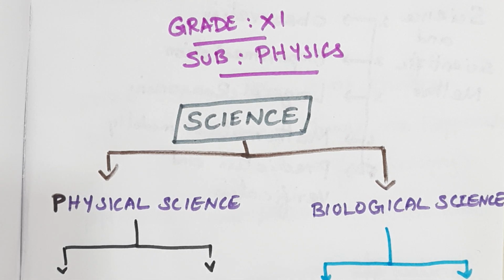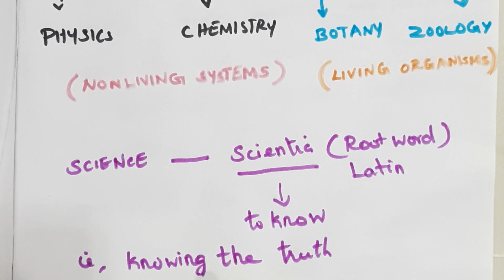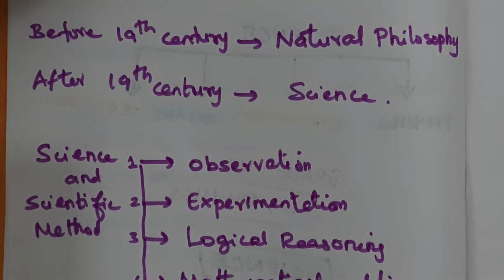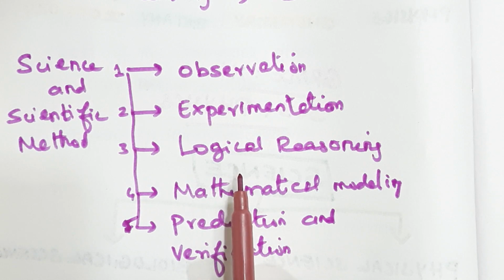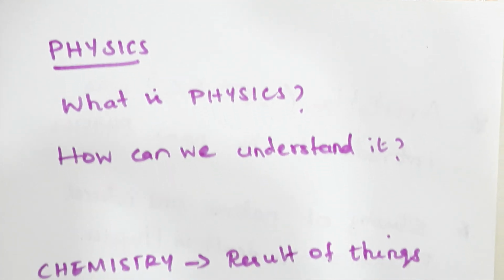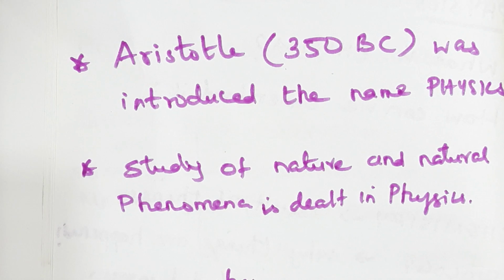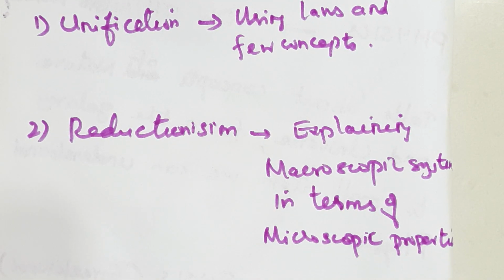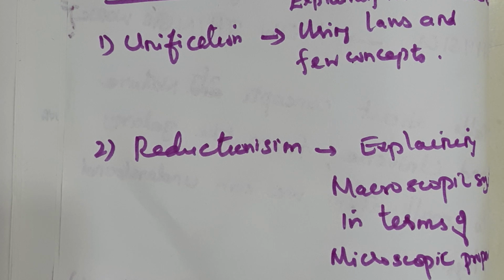Grade 11 | Physics | Introduction to Physics | 12-05-2021 | 10.15 am